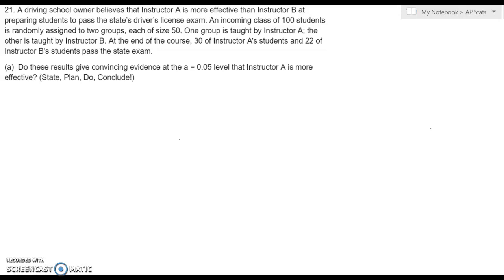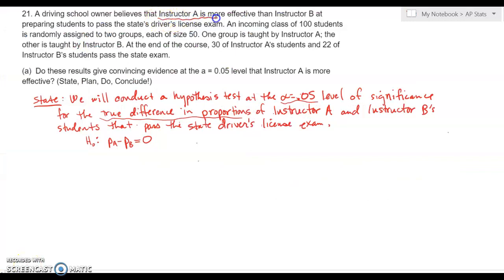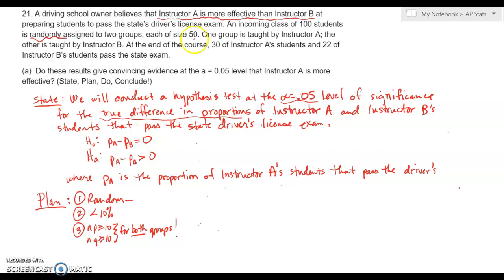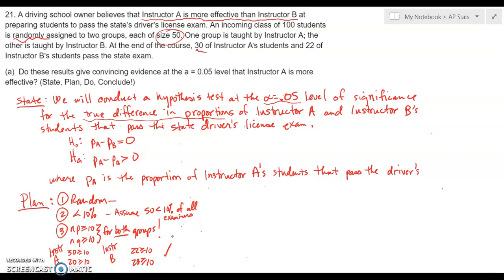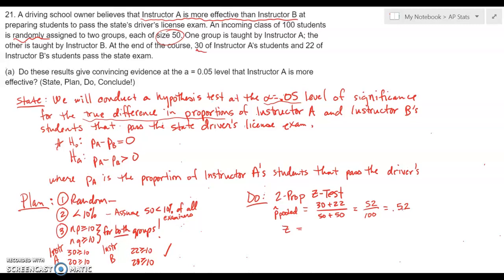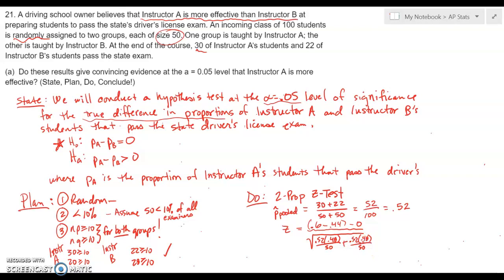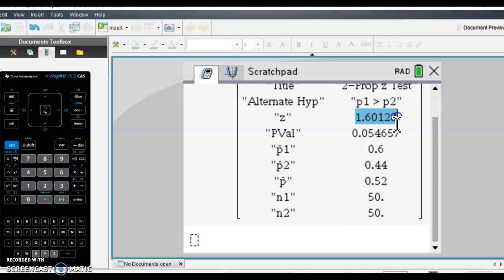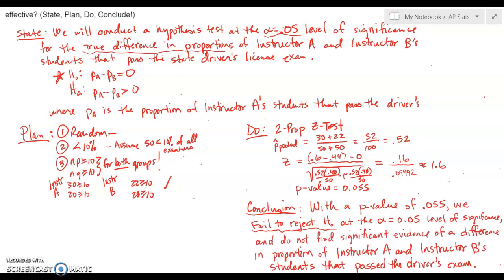AP Stats - hw 10.1 - #21